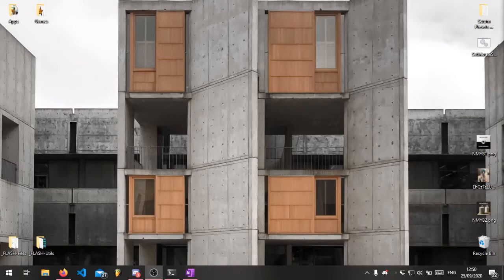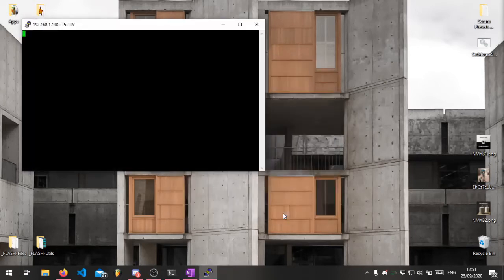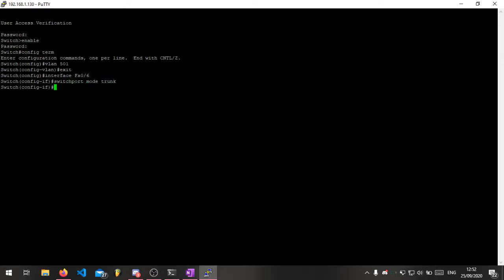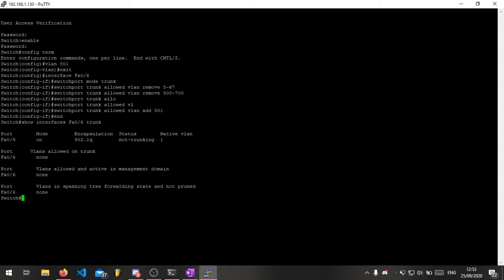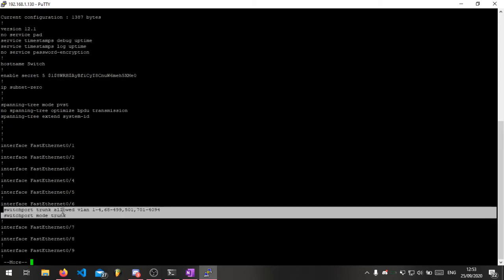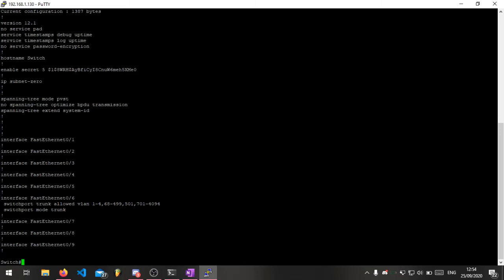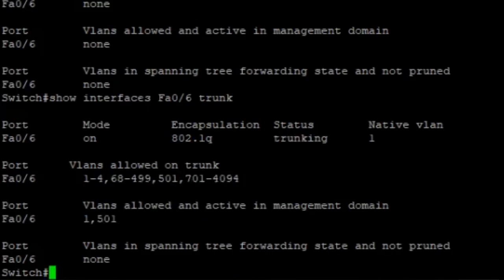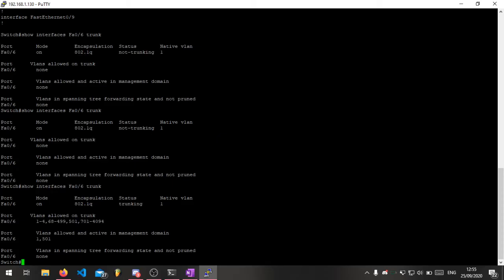Allowed VLANs on Trunk Ports - Cisco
In this video, I show you how to allow and disallow certain VLANs on a Cisco switch trunk port. This enables you to secure ports on your switch, by allowing only the necessary VLANs for each trunking port.

Products used in video:
- Cisco Catalyst 2950T-24